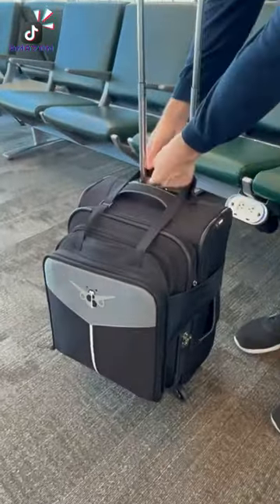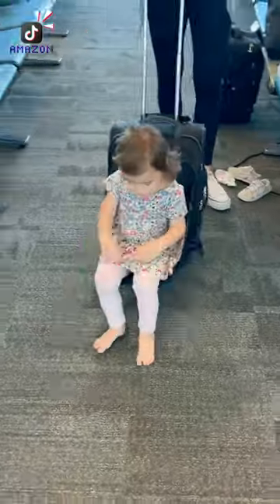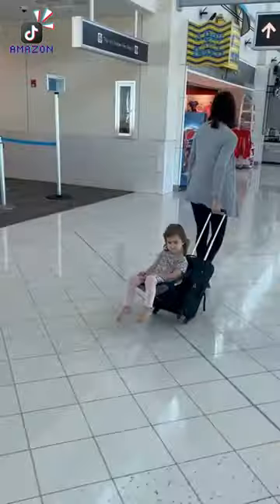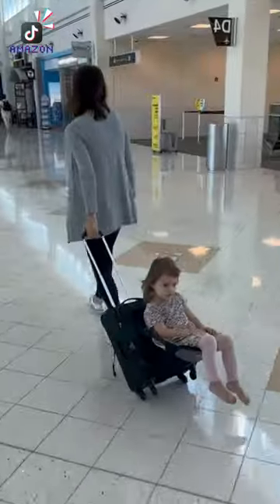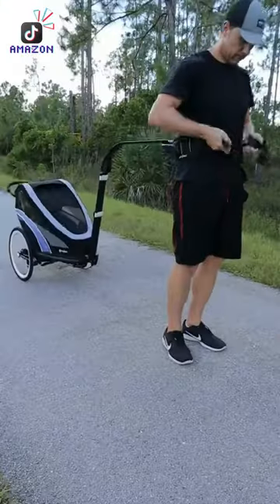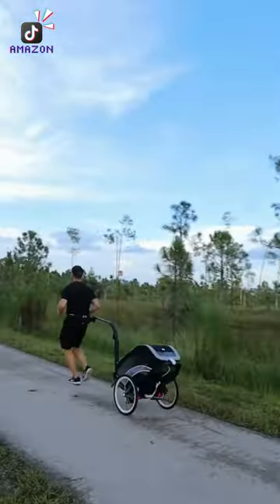Three Parenting Must Haves!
VEEYOO Baby High Chair with Removable Tray - Portable High Chair for Eating and Feeding
Lugabug Travel Seat
CYBEX Zeno Multisport Baby Trailer Pull Running Kit
CYBEX ZENO Multisport Trailer Frame & Seat Pack

Welcome to "Tiktok Made My Buy It"!

🛍️ Get ready to discover the irresistible products that took Tiktok by storm! 🎯 We're here to share the hottest trends and must-have items that went viral on Tiktok and are now making their way into your shopping cart.

📸 Join us as we unbox, review, and put these trending products to the test, providing you with real-life insights and honest opinions to help you decide if they're worth adding to your own collection.

💫 Our channel is all about uncovering the hidden gems and popular finds that Tiktok users can't stop raving about. Whether it's gadgets, fashion, beauty, or lifestyle, we've got you covered!

💬 Your opinions matter to us! Let's create a vibrant community of Tiktok shoppers!